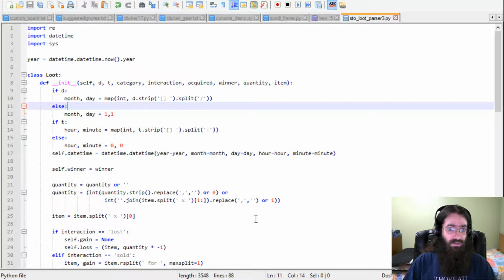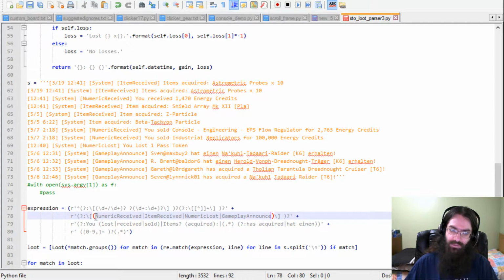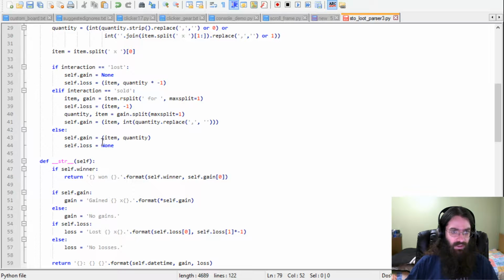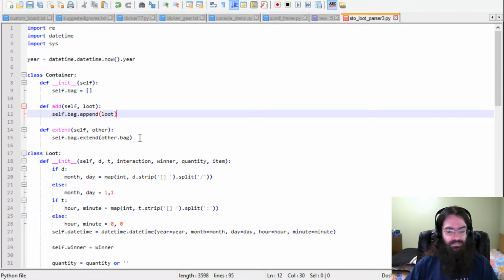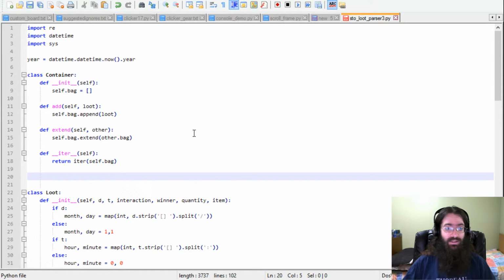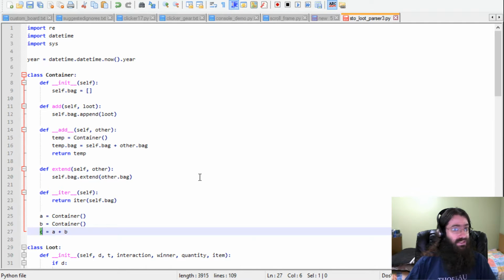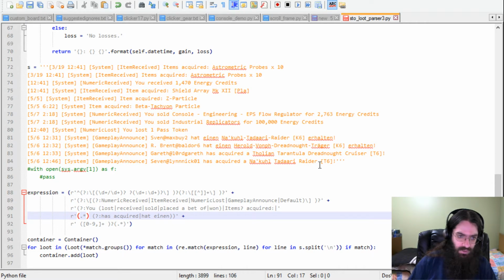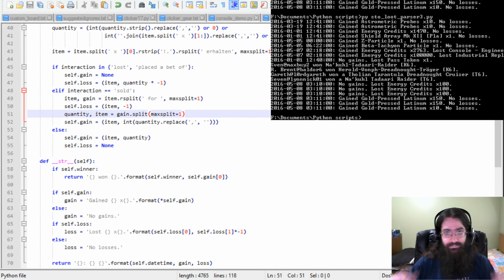Let's Code Python: STO Loot Parser, Part 3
Part 3 of the STO Loot Parser. This segment will introduce a class to act as a container for Loot objects (with behavior).